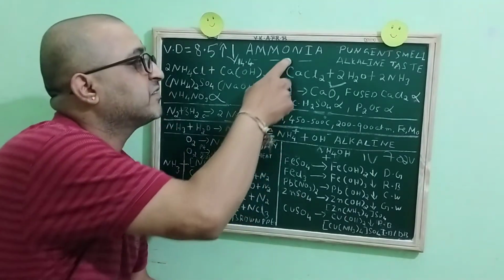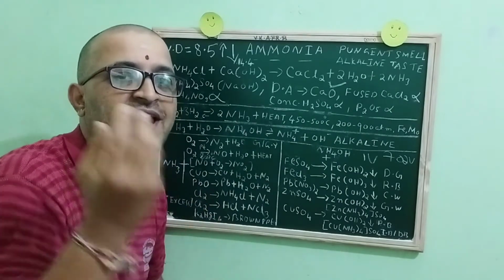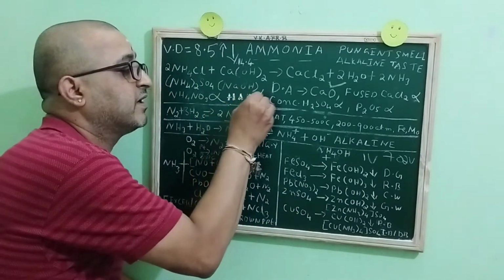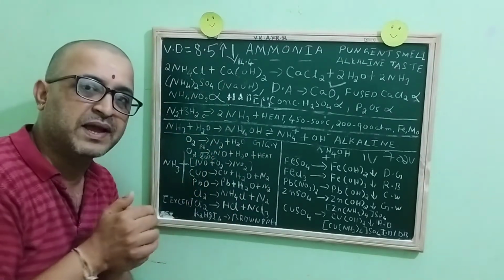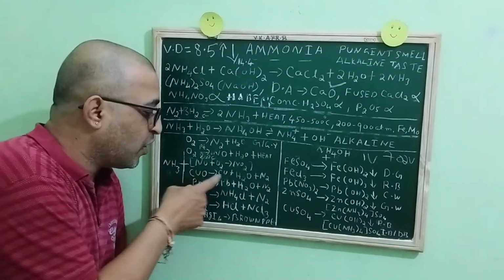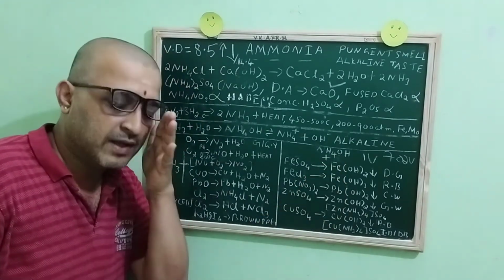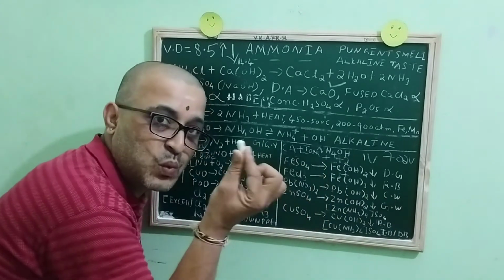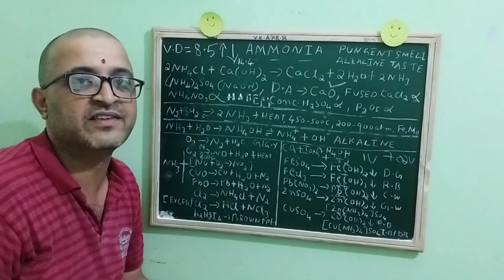AMMONIA EXAM REVISION 2021-22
Revision of Ammonia Chapter for the board exam 2021-22